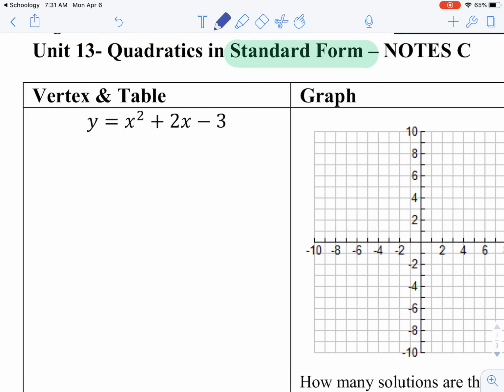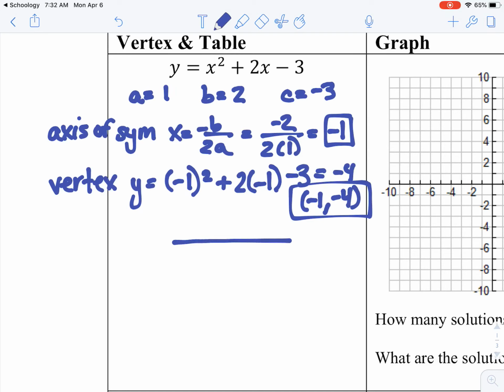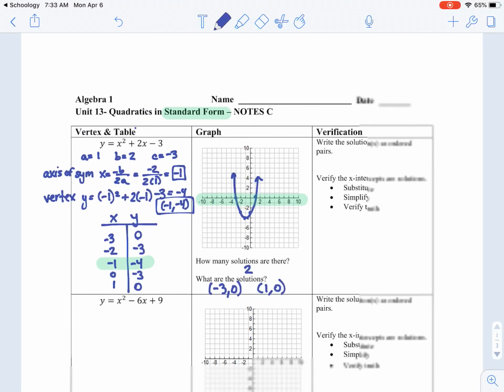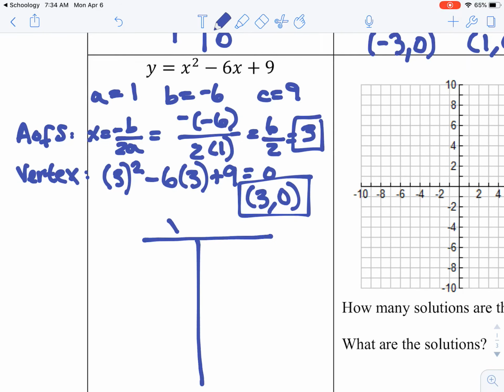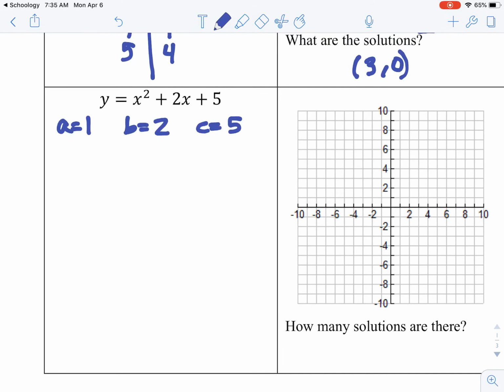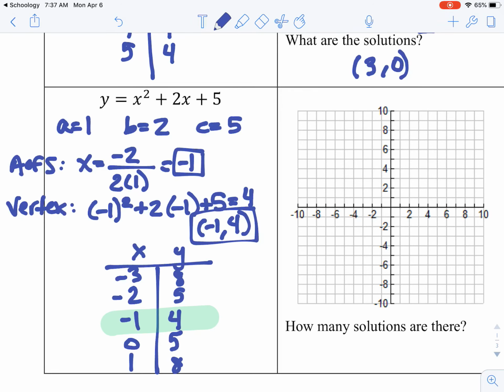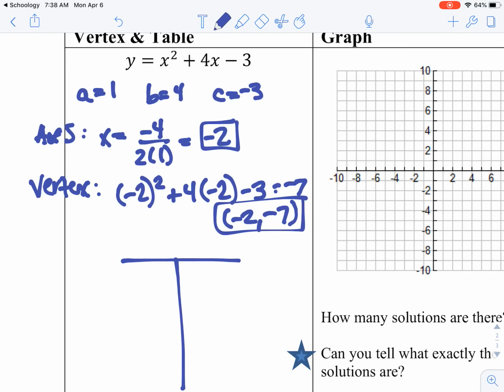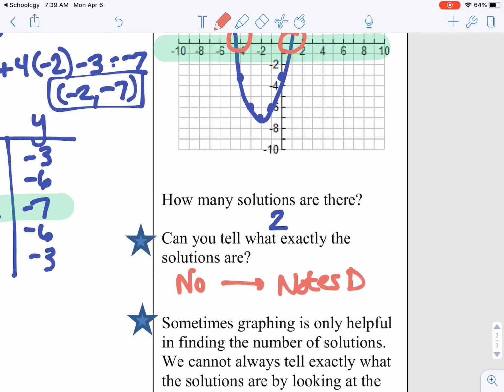EDay4- Unit 13 Notes C